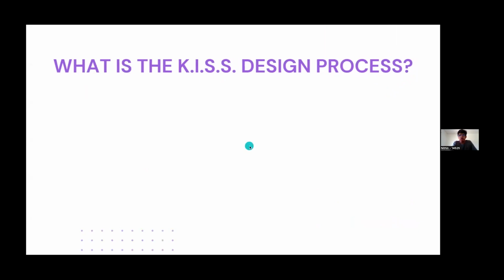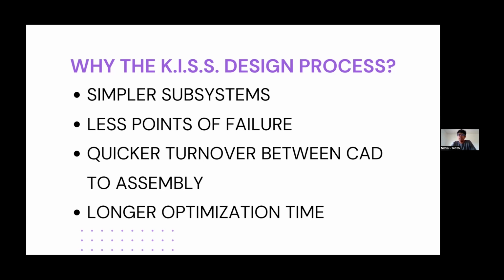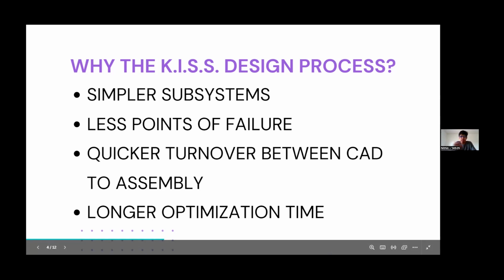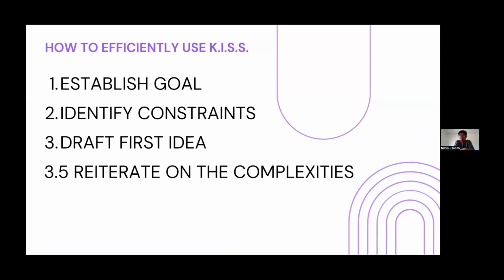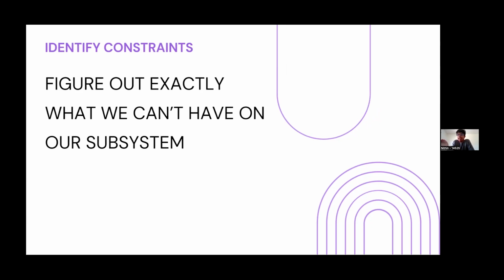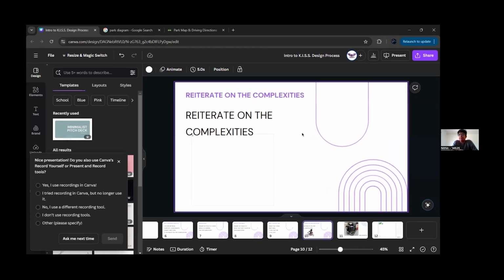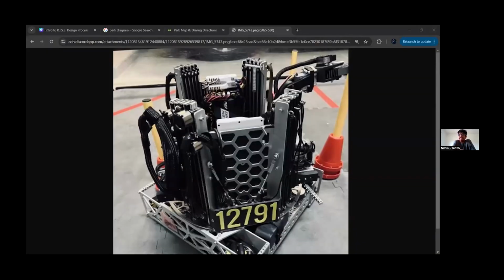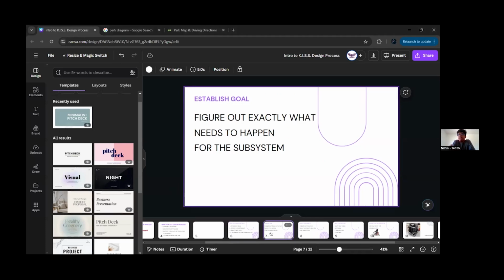KISS Design Process | FTC 14525 Terrabats | 10th Annual FLYSET Workshop